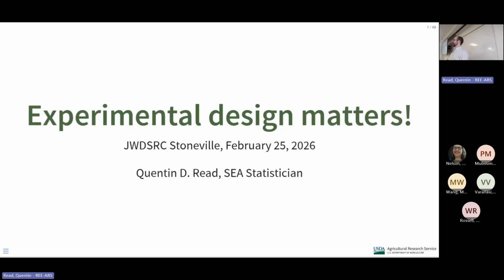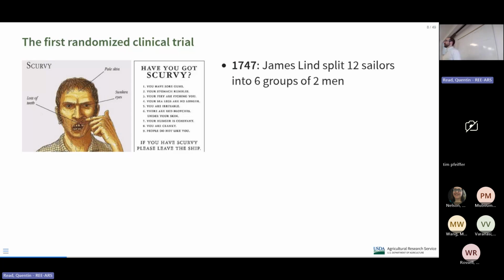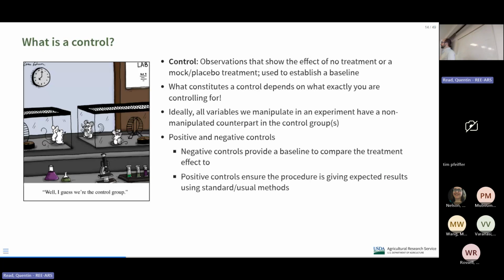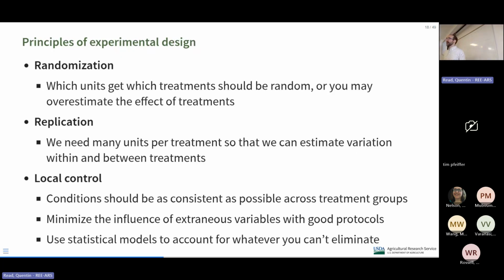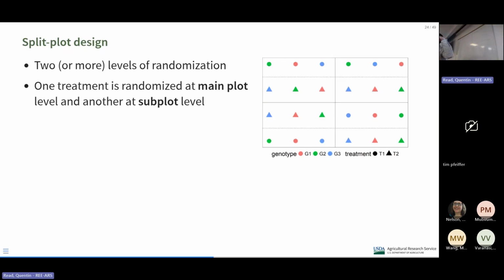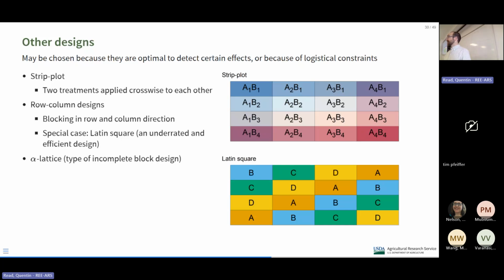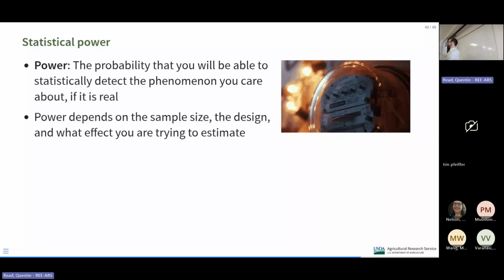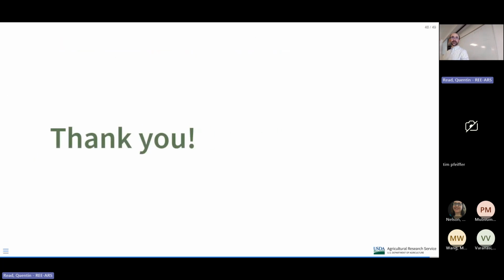Experimental Design Matters Recording Stoneville 2 25 2026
Presentation on the basics of experimental design. Talk given at ARS Stoneville, February 25, 2026.